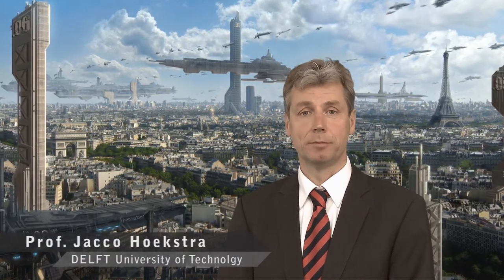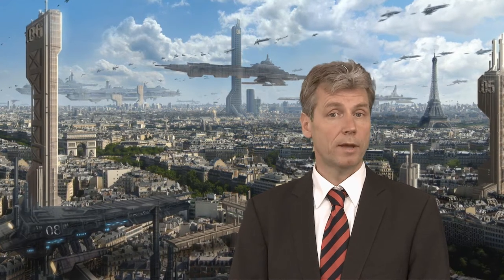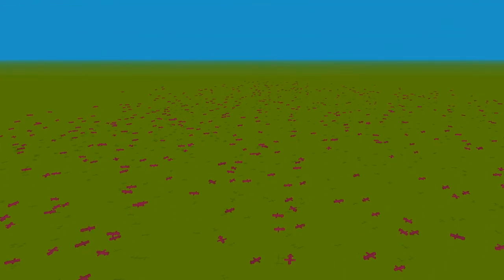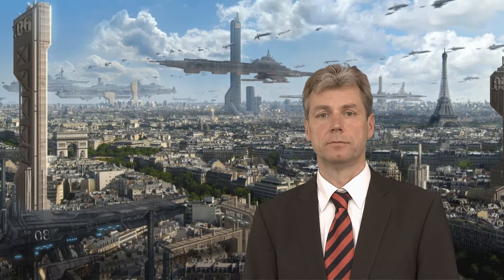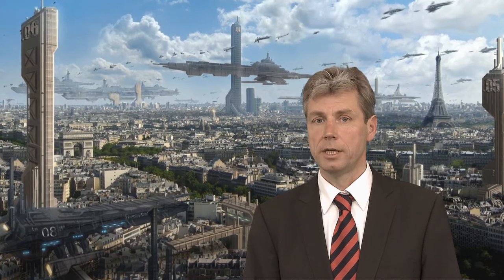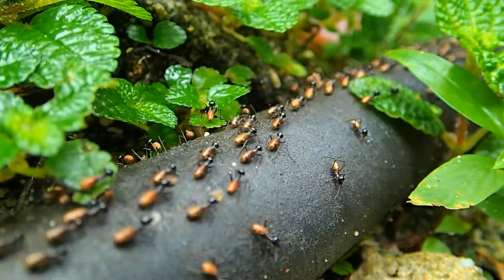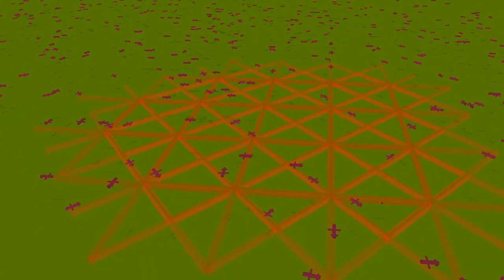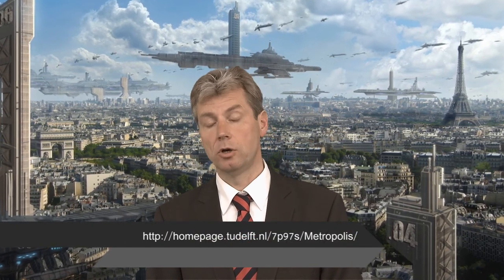METROPOLIS - The Future of Autonomous Personal Air Transport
METROPOLIS shows how a city might look like in the future, in which personal flying cars play an important role. METROPOLIS is a European FP7 project in which various elements of personal air transport are studied, like safety, collision avoidance, capacity and efficiency.

Four mode of operations are studied and presented in this video clip, ranging from chaotic to central control. They are dubbed 'Full Mix', 'Layers', 'Zones' and 'Tubes'. 'Full Mix' shows analogies with a bee swarm, 'Layers' with flocks of birds, 'Zones' with behaviour of ants, 'Tubes' with a city subway system.

Project partners are TU-Delft, NLR, DLR and ENAC.